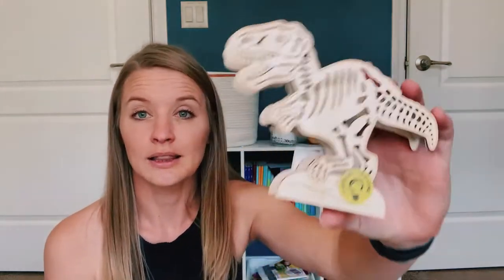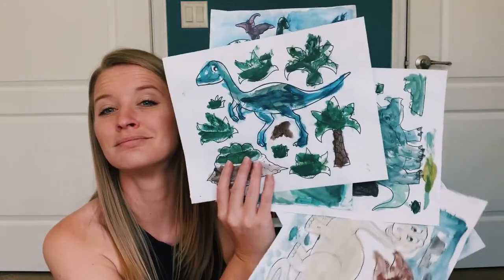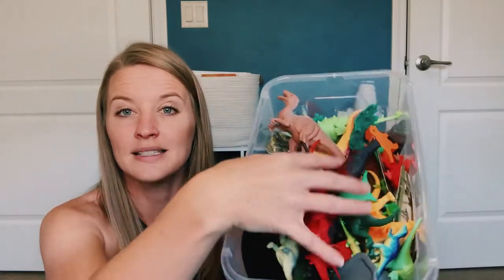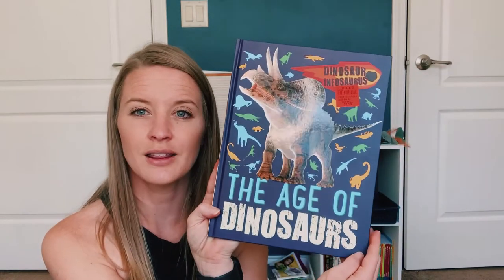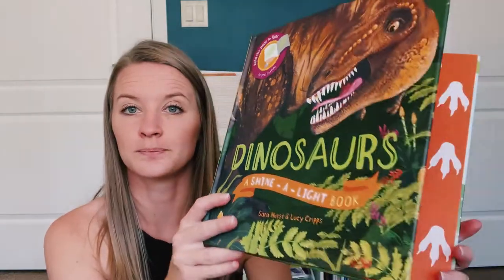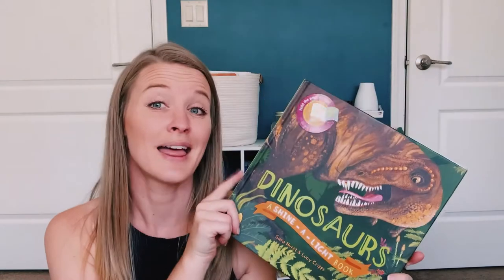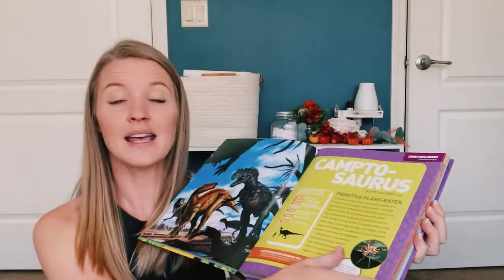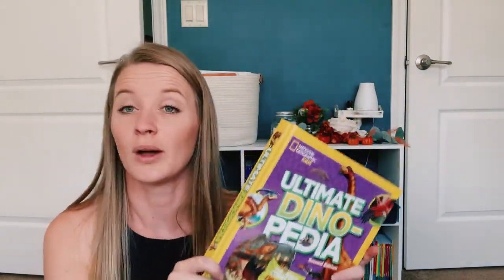DINOSAURS UNIT | Resources & Extras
Hey y’all!
Today's video features some of the extras we are using for the Dinosaurs unit from Gather Round Homeschool. I hope you enjoy!
⭐ LINKS : ⭐

Dinosaurs for Little Kids :

What Was the Age of the Dinosaurs? :